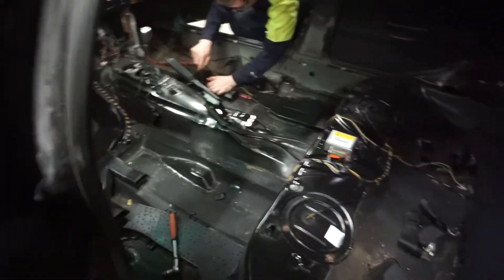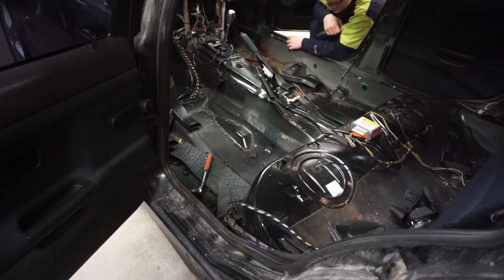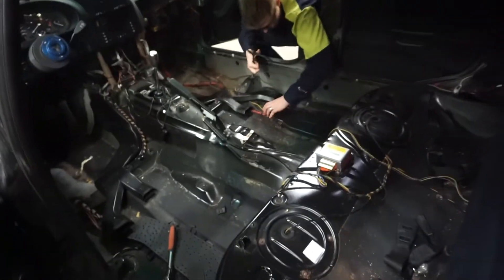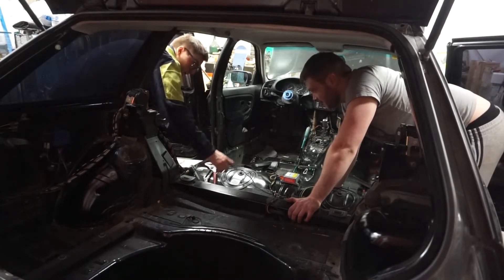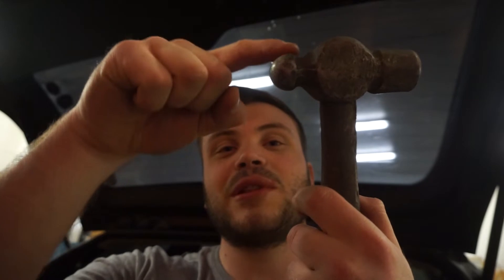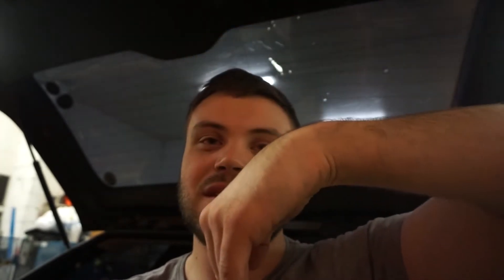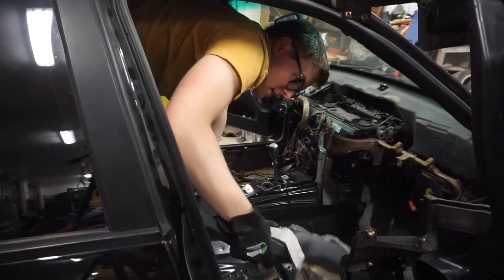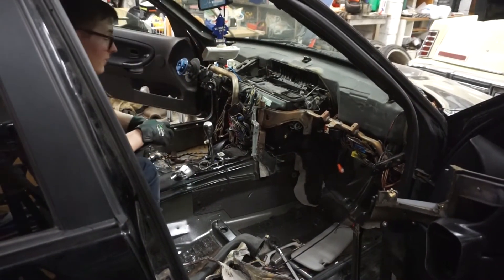#3 Driftbuild Budget BMW E36 Build | Gutting the car part 2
Continuing this mess :D